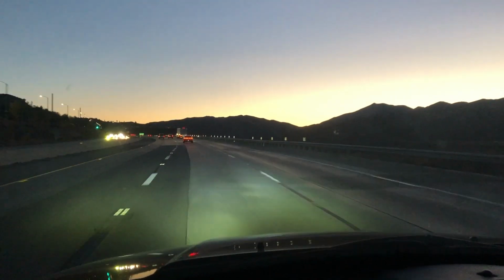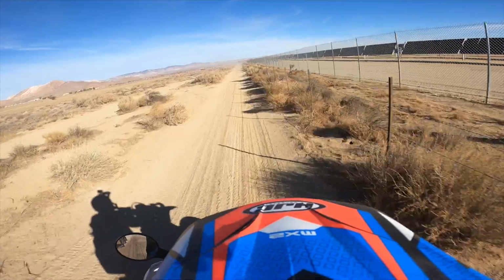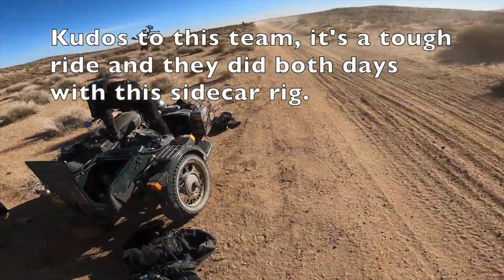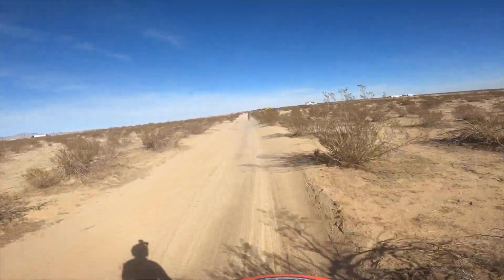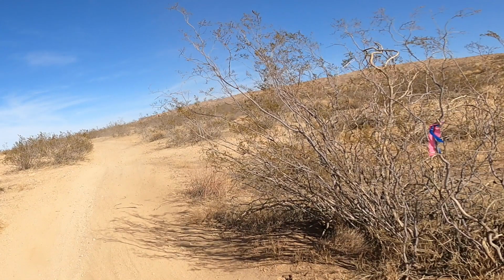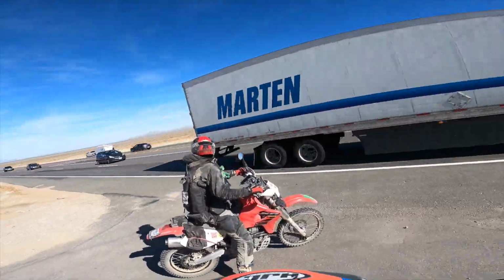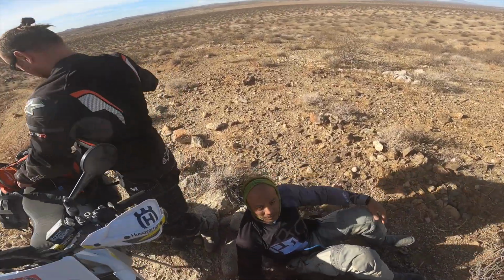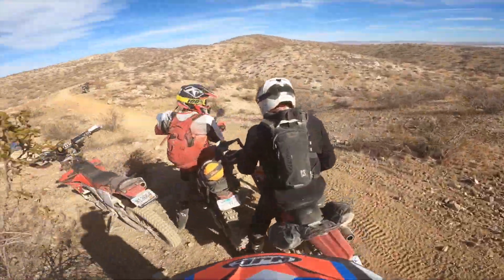LA Barstow to Vegas 2021: Ride Overview from Sweep Riders Perspective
Every year on Thanksgiving weekend hundreds of dual sport riders ride across the desert from LA to Las Vegas.  If you have never done this ride, this video will give you a look at the variety of terrain, and what to expect, plus it gives you my account as one of the volunteer sweep riders.
Day 1: Palmdale to Barstow
Day 2: Barstow to Las Vegas